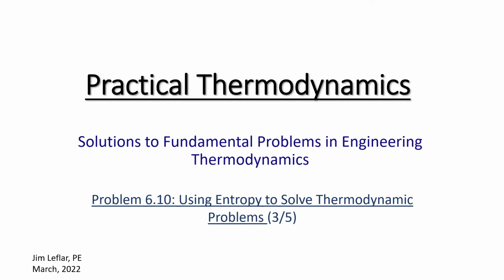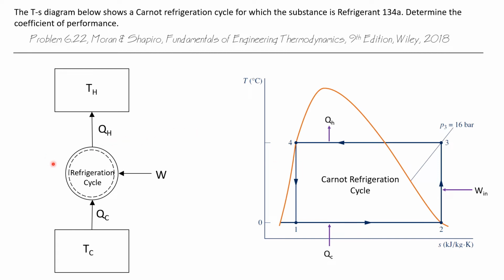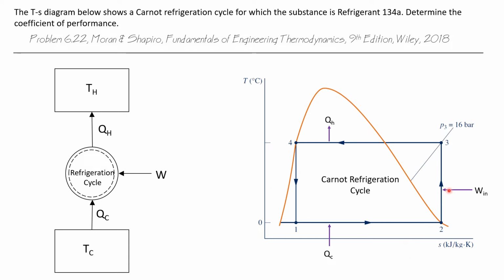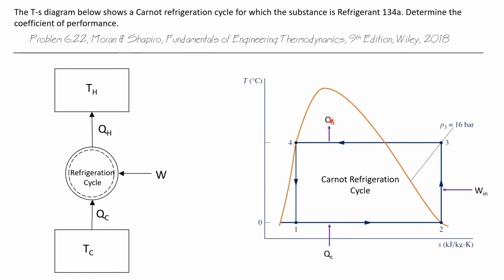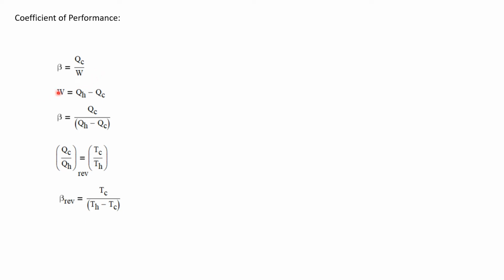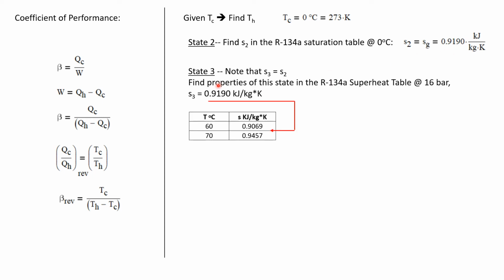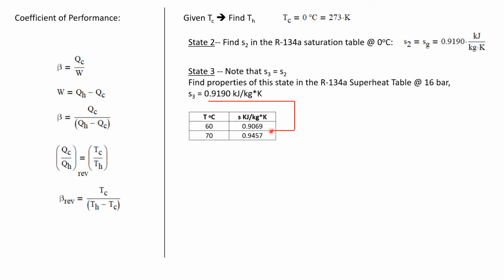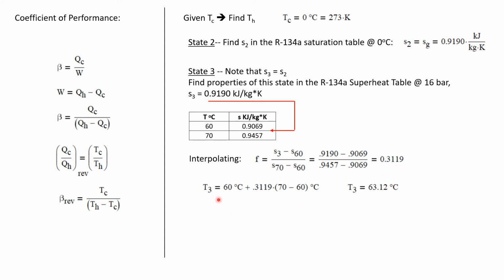Carnot Refrigeration Cycle -- Engineering Thermodynamics 95/107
Calculating the coefficient of performance (COP) of a Carnot refrigeration cycle